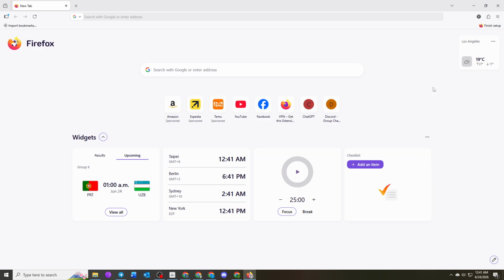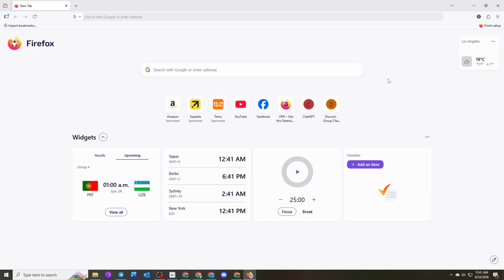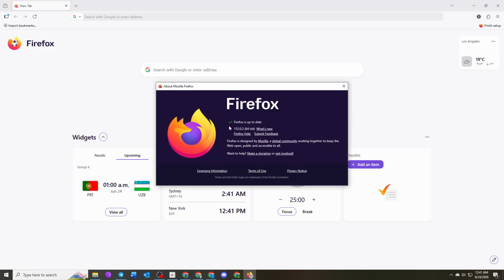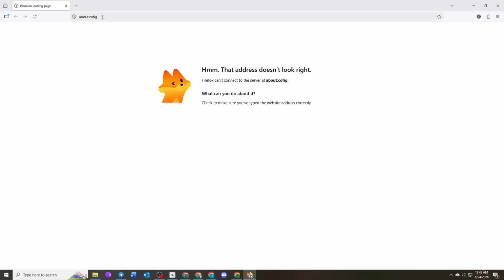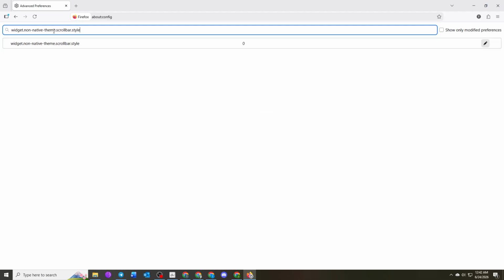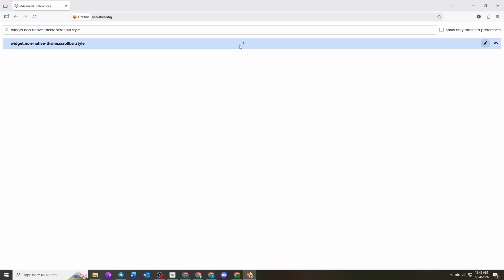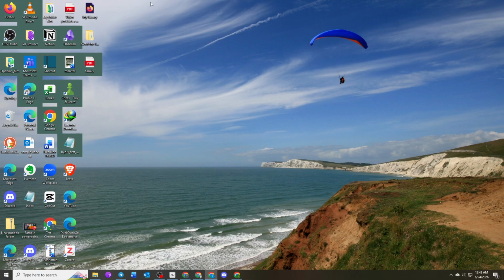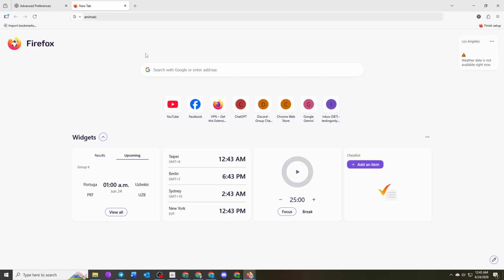How To Increase The Scrollbar Width In Mozilla Firefox [2026 Guide]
In this video, we dive into the simple yet effective methods to increase the scrollbar width in Firefox for 2026. If you've ever found the default scrollbar too thin or hard to use, this guide will help you customize your browsing experience to your liking. We'll walk you through the necessary settings and adjustments to enhance both functionality and aesthetics of your browser.

By the end of this tutorial, you'll not only know how to adjust your scrollbar width, but you'll also gain insights into other customization options to make your Firefox experience even better.